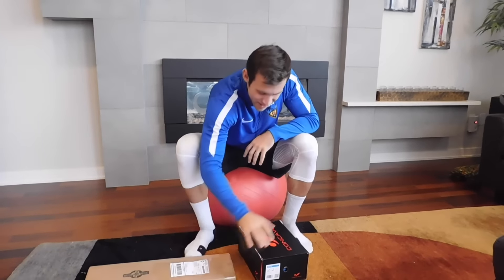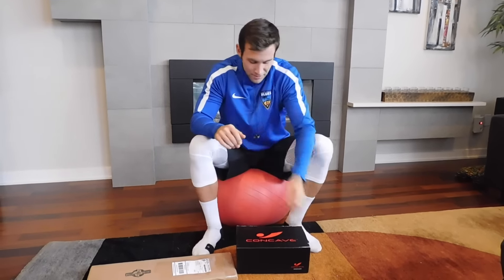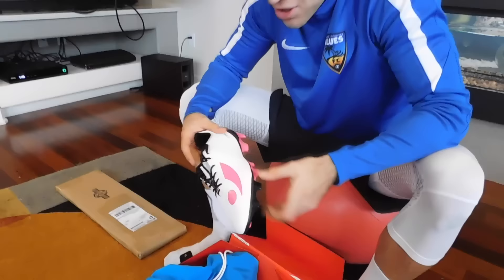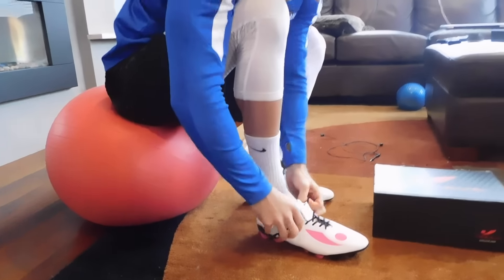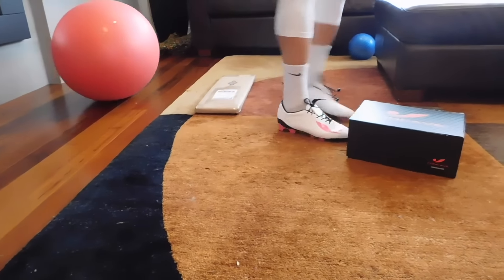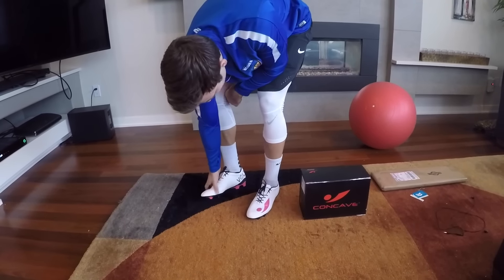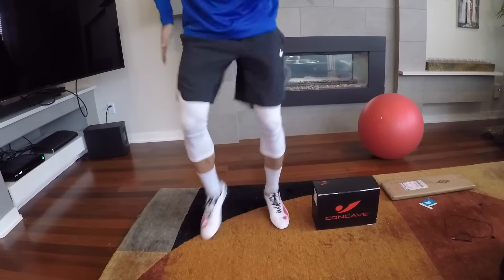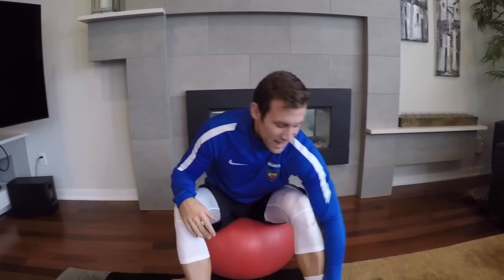Sponsored! - Offseason Ep. 36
Concave Football

Become Elite on Instagram: @Become_Elite